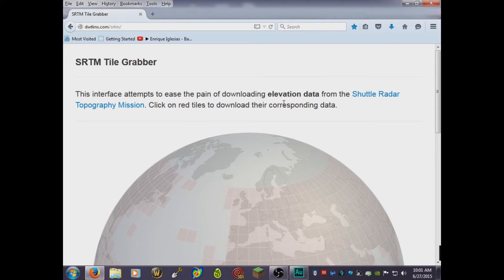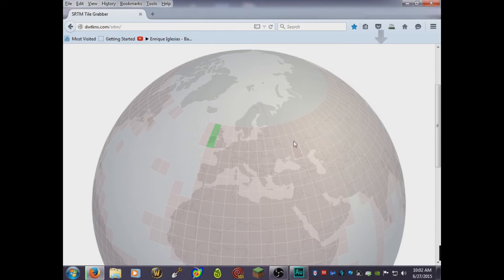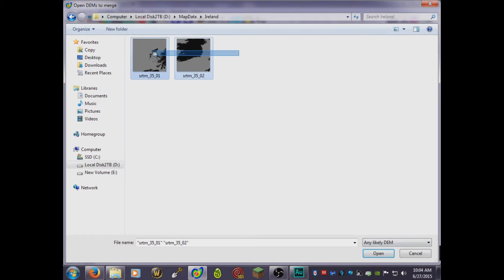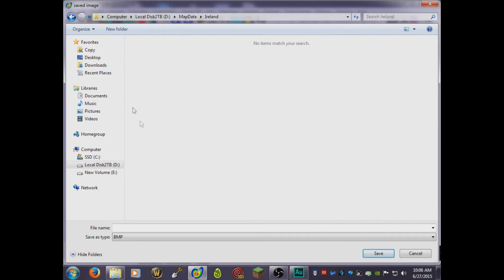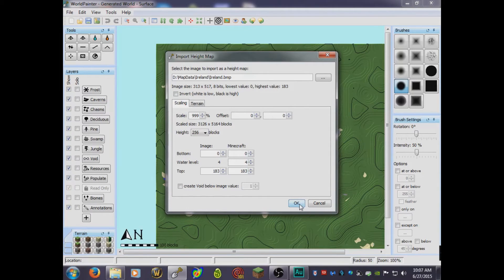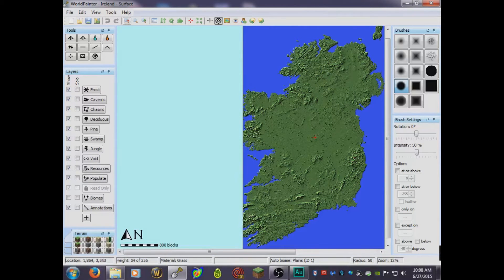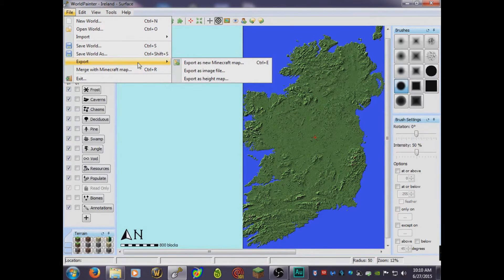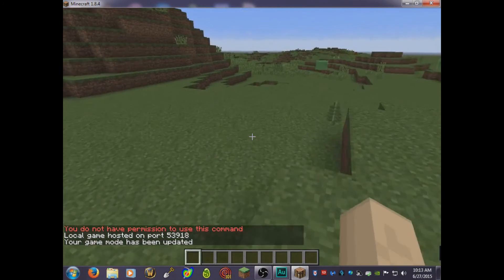How to make a real world minecraft map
Hey what is  up guys so here is a video on how to make your own real world minecraft map it's really easy to do, I hope you enjoy and like the video share and subscribe for more and this has really helped you!!

Steps: After downloading programs
1) Downlaod the tiles from tile grabber
2) Extract the files from rar into a map data folder created by you
3) Open MICRODEM
4) Open the DEM files
5) Crop them to your liking
6) Select parameter and elevation and click grey scale
7) Save the image as BMP file
8) Close MICRODEM
9) Open World Painter
10) Open the BMP Image
11) Set the world to your liking and size
12) Open it
13) Save it as project (optional)
14) Extract it as a minecraft world to saves folder in .minecraft/saves
15) Open Minecraft
16) Have fun

For better reference check the video!!